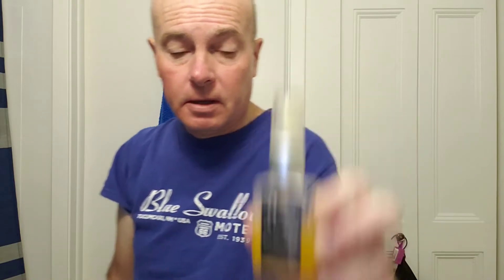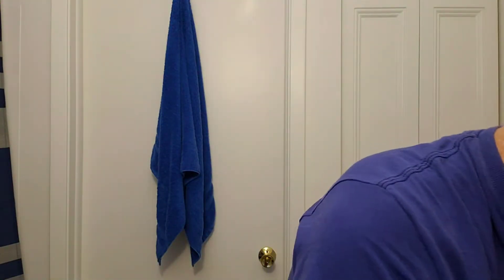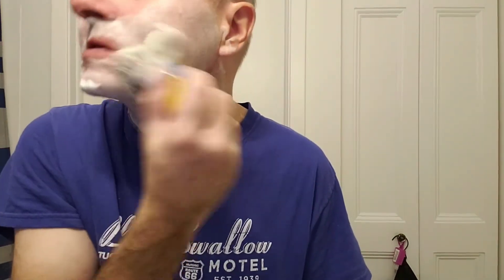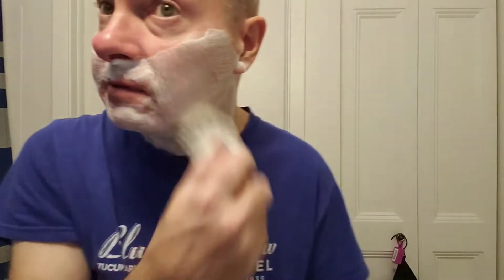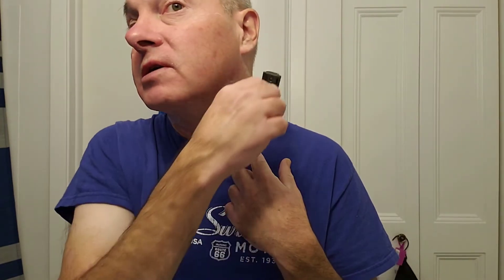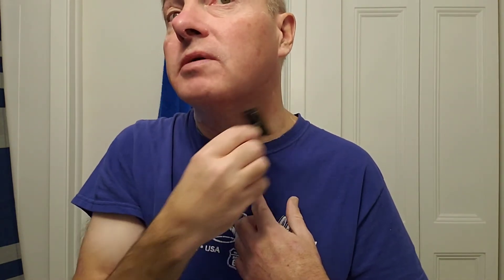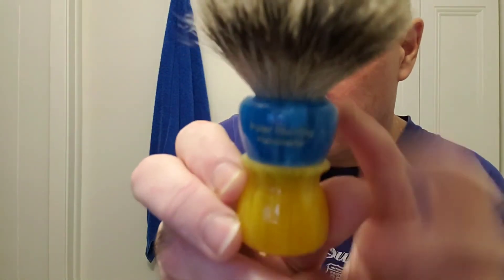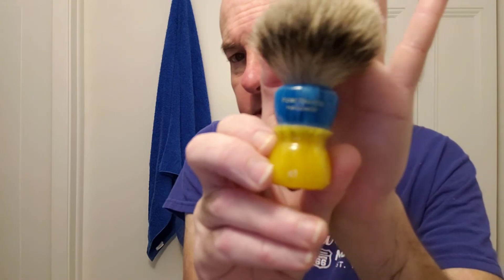Vol. 2 Shave LVI: Rockwell 2C Razor/Green Mountain Cheaha Soap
Van Yulay pre shave oil, Rockwell 2C razor, Rockwell blade (3rd use), Frank Shaving Polar Shaving silvertip badger brush, vintage Morocco scuttle, Green Mountain Cheaha shaving soap, Every Man Jack facial wipes, Imperial after shave, Nivea Men sensitive post shave balm.